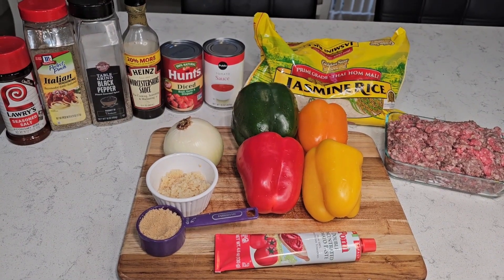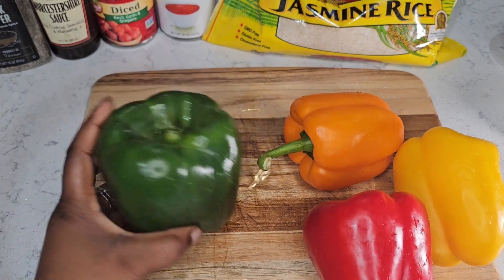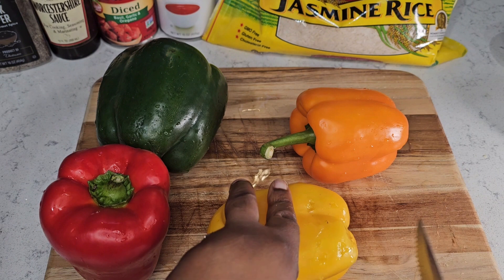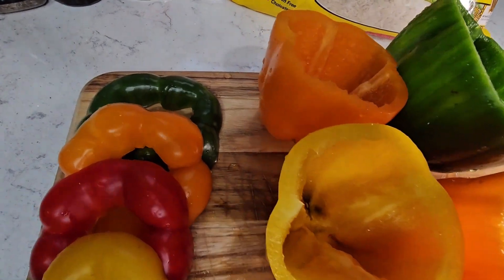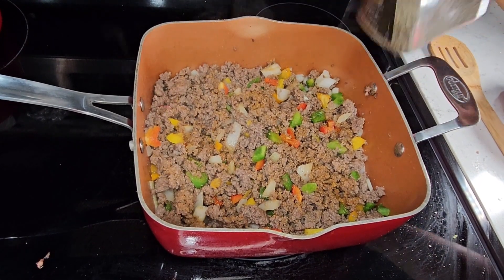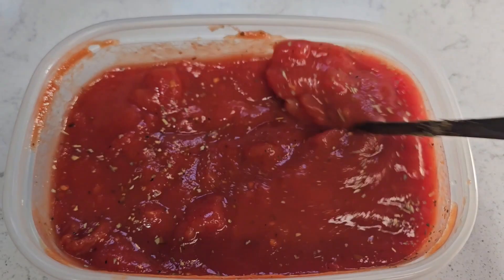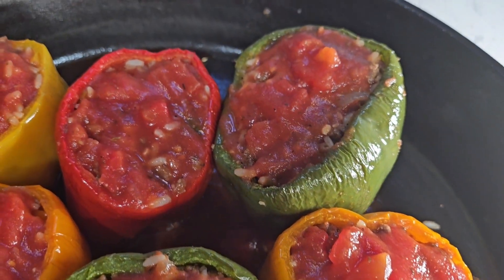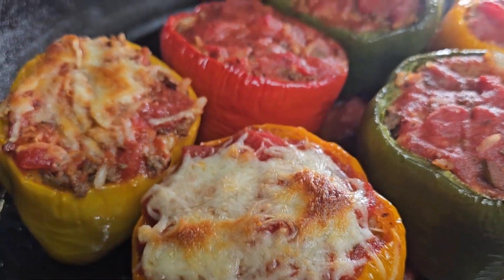Unveiling the Delicious Stuffed Peppers Recipe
Get ready for a flavorful Sunday dinner with an easy recipe for stuffed bell peppers. We'll walk you through all the ingredients, including diced tomatoes, minced garlic, and brown sugar, to create a dish that's bursting with flavor. Follow along as we share our secret tips and tricks for on how to make stuffed bell peppers.